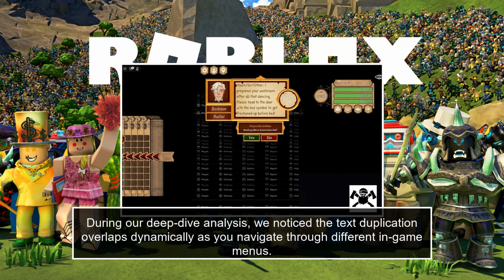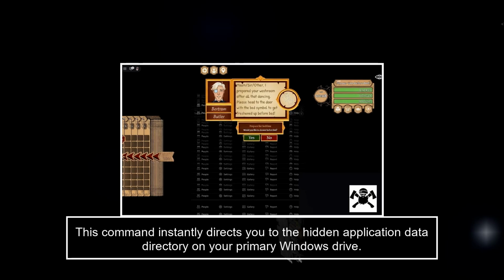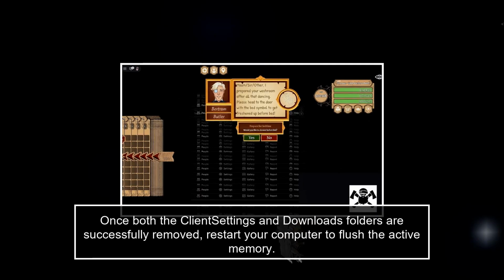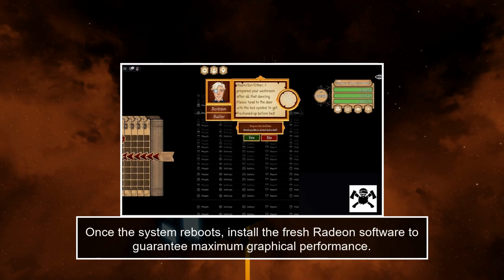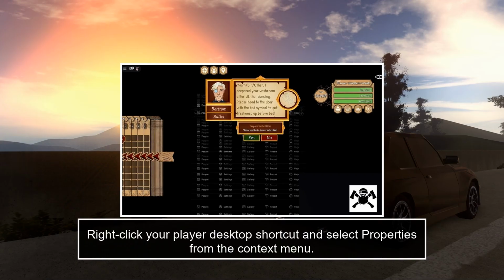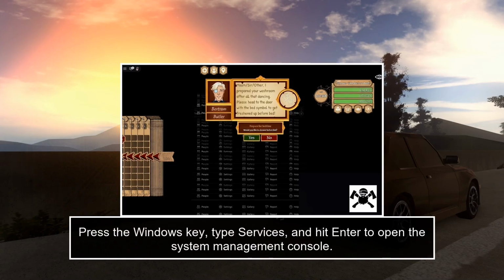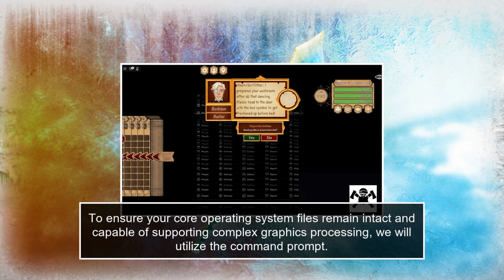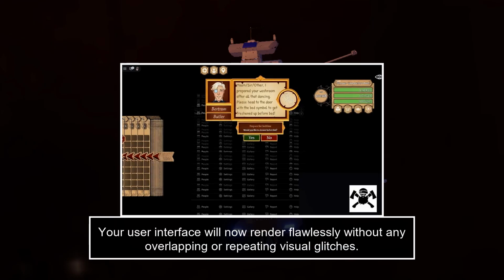How to Fix Text Glitch In Roblox ✅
Welcome to Teknobalta's step-by-step fix guide for Roblox. In this video, we show you how to quickly resolve the infinite text glitch with clear solutions. If you are experiencing overlapping menus and repeating visual text artifacts, this tutorial will restore your interface. The root causes range from corrupted local application data to outdated display drivers and conflicting Windows display scaling settings. Instead of simply reinstalling the game, which leaves corrupted files behind, we will walk you through proven methods to ensure stability. We start by purging the corrupted local cache inside your application data directories. From there, we tackle graphics driver optimization by performing a clean wipe and reinstall of your display software. We cover crucial Windows configuration adjustments, such as overriding high DPI scaling, normalizing your display layout, and restarting the system font cache. Finally, we clean out temporary files, disable third-party overlays, run a system file scan, and flush the DNS to guarantee a pristine connection. Follow these exact instructions to permanently eliminate the repeating text anomaly.

0:00 - Introduction
1:26 - Solution 1: Delete the ClientSettings and Downloads folders in the local application data directory
3:02 - Solution 2: Perform a clean wipe and reinstall of your graphics drivers using safe mode
3:53 - Solution 3: Disable Image Sharpening, Anti-Lag, and Boost in your graphics control panel
4:37 - Solution 4: Override high DPI scaling behavior in the game executable compatibility properties
5:18 - Solution 5: Set the Windows display scale and layout percentage to 100 percent
5:41 - Solution 6: Restart the Windows Font Cache service to generate a fresh database
6:06 - Solution 7: Delete all temporary system files to optimize texture read sequences
6:32 - Solution 8: Disable in-game overlays for third-party software like Discord and Xbox Game Bar
6:59 - Solution 9: Run a system file checker scan in the command prompt to repair OS corruption
7:24 - Solution 10: Flush your DNS resolver cache to ensure a clean connection to the game servers
7:50 - Outro